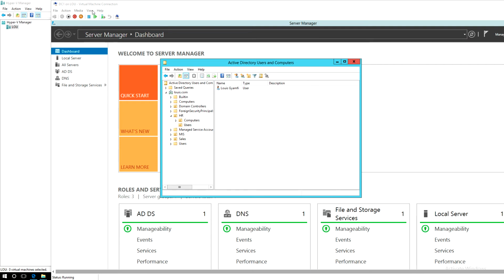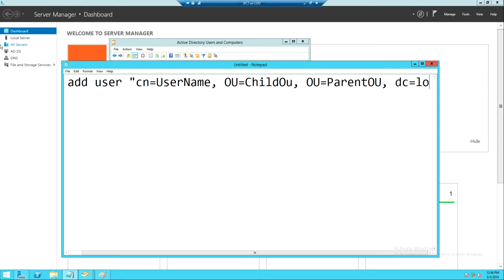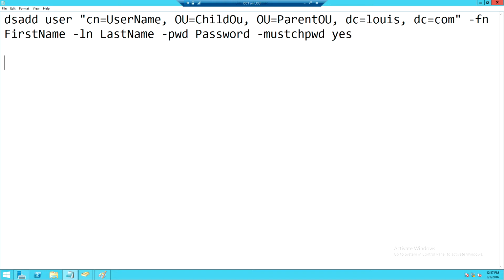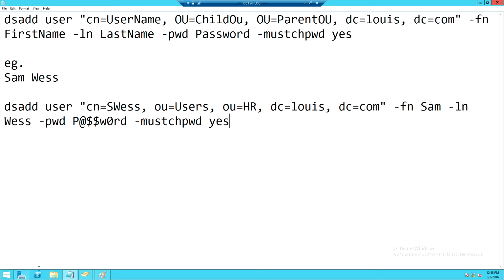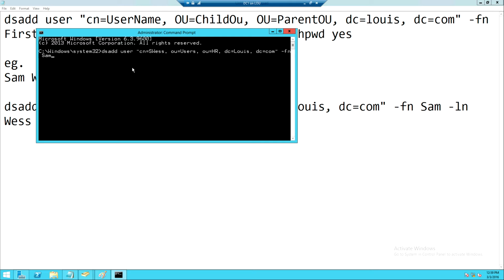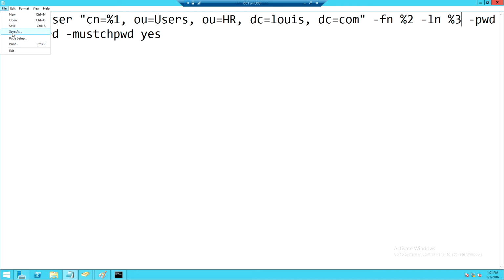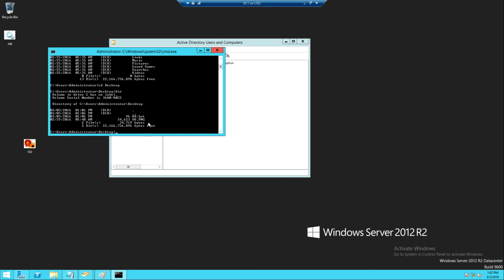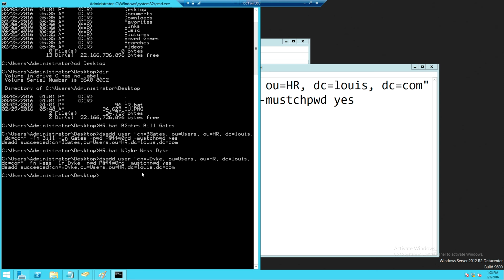17 Using DSADD To Create User Accounts in the command prompt